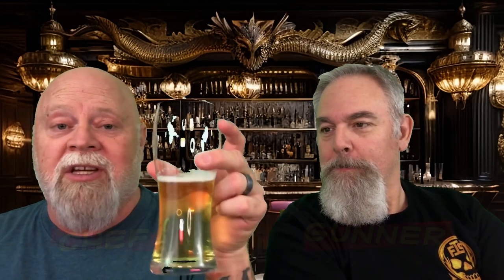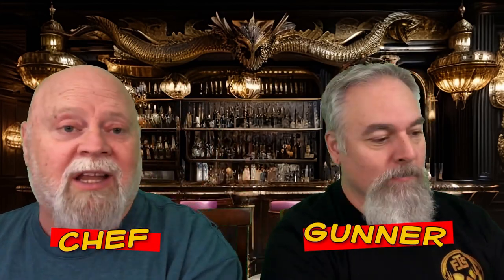S05E16 Fremont Brewing Golden Pilsner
★ GUNNER & CHEF: BEERS, BIKES, & BYWAYS!
A memorable / sessionable better than macro pilsner!
Fremont does it again!

★ BEER SPOTLIGHT
Freemont Brewing Co
Seattle, WA
"Golden Pilsner"

4.5% ABV
20 IBU

★ NOTES
This one was extremely refreshing, no frills, just good pils.

★ BREWERIES
Please provide accurate and timely details about your brew on Untappd and/or your website.  Along with our subscribers, we appreciate this information more than you know!

★ OUR RATING (At time of video release)
Gunner: 3.25
Chef: 3
Avg: 3.125
Untappd: 3.65

Ratings are based on the 5-star system and reflect our own unique views and not average Untappd rating.
Friend me @ Ryon Shane Hall on Untappd!

★ ONGOING THANKS
To those who have helped us with donations, done interviews, co-hosted, and been good friends on this adventure, we appreciate all you do and have done. Thank you.

★ MEDIA
External media sources conforming to free-use licensing guidelines may provide some text, images, and audio in this video. (i.e., freesound.org, freetts.com, pixabay.com, pexels, rawpixel, clipchamp, internet archive, YouTube, ChatGPT, SeaArt AI, OpenArt AI, FakeYou, etc.)

★ CAST/CREW
Producers
     Gunner - @ShaneHall
     Chef     - @jimbryan2262

Editor, Video, Music - Gunner
     Intro - Viking Hunter
     Outtro - Onward to Battle

We ALWAYS attempt to remain unbiased and open-minded with each beer reviewed and are constantly evolving.  We could be wrong, so don't take our word for it.  Do your own review and research. Beer is a big topic, so please join us in the discussion in the comments section.

★ GLUG & GLURP
Glug (Dice) & Glurp (Cards) are optional games we created for the channel which may occasionally be featured.  If you play, please do so responsibly.  The rules are posted in the video.

★ SEASONAL
Sometimes, the beers we review are seasonal or discontinued by the time the video is posted. We are happy to have been able to try them before they reached end-of-life (EOL).

★ TROLLS
We do our best to avoid topics that don't mesh well with the channel, and reserve the right to weed our garden.

★ BIKES / BYWAYS
On occasion, we bring you good rides and beautiful scenery.  We invite you to ride along with us anytime. Our motorcycle rides are rated by difficulty: beginner, intermediate, advanced

★ AMAZON WISHLIST
We need updated equipment to improve the quality of the show.  If you feel gifty, please look at some of the gear we could use. Thank you!

★ OUR MOTTO
"There are good ships and wood ships, ships that sail the sea. But the best ships are friendships. May they always be."  -- Irish Proverb